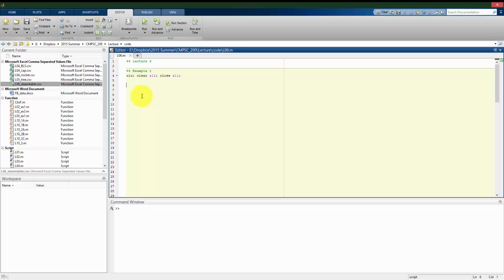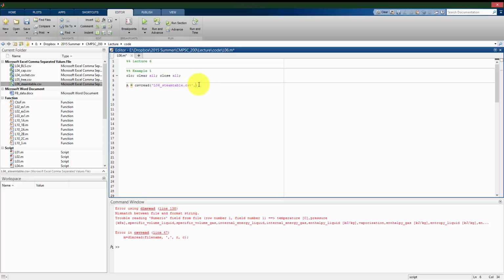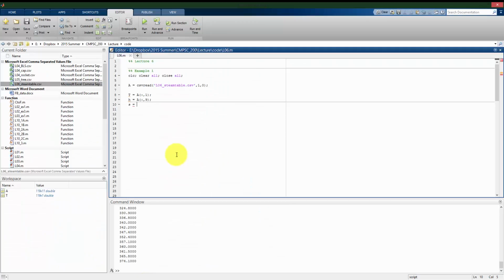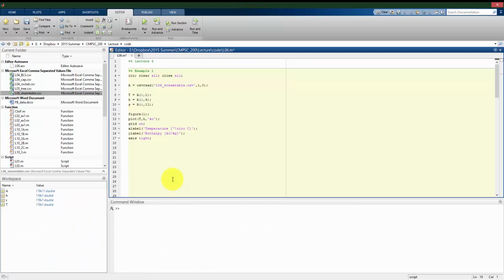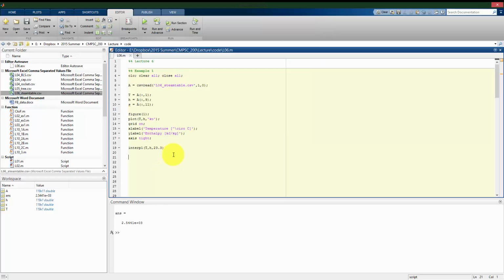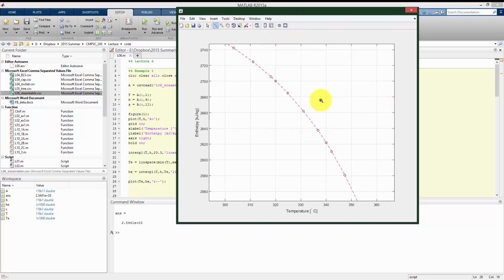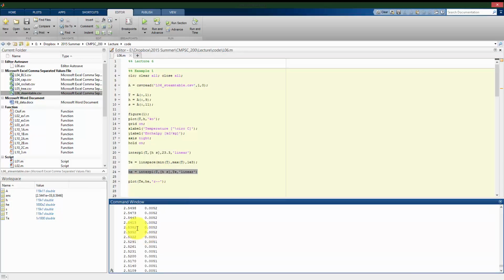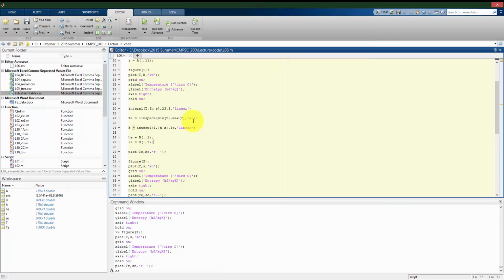CMPSC 200 06 C Using linear interpolation to find enthalpy and entropy values of steam